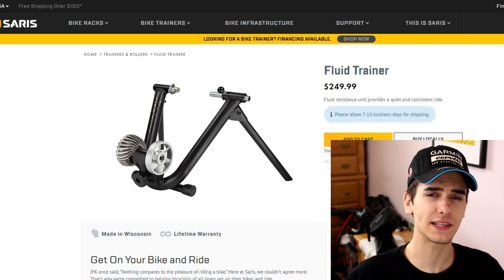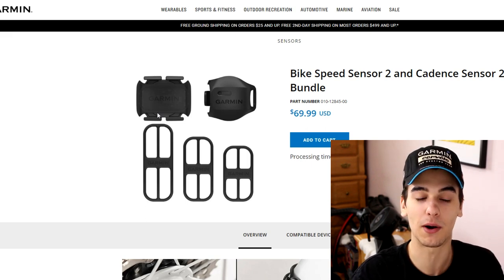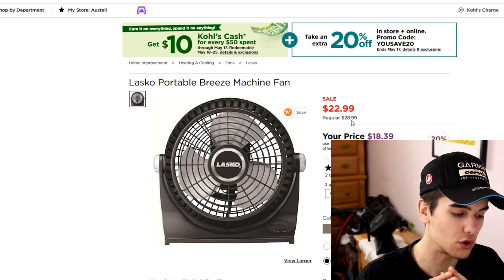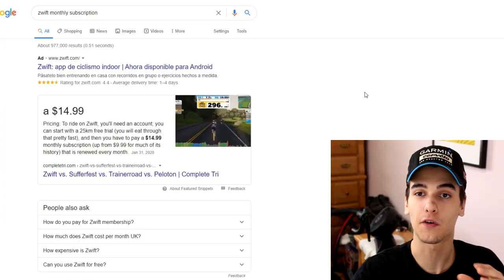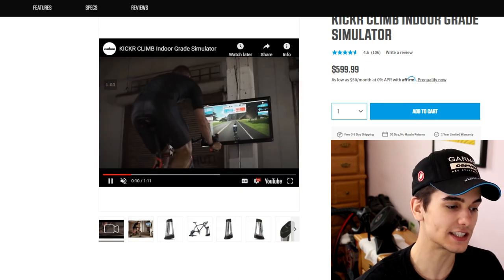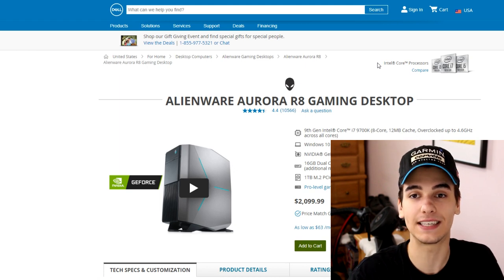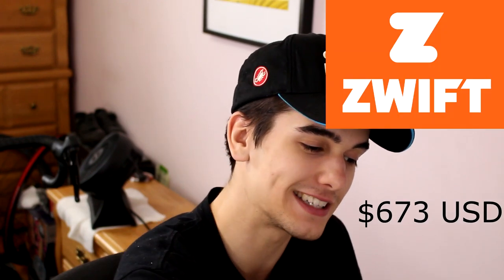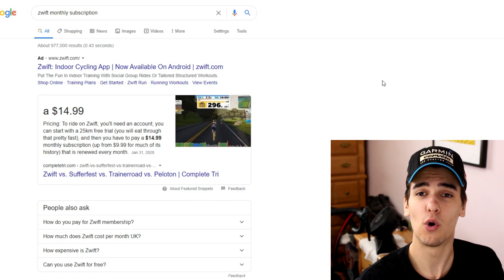Expensive Zwift Setup VS Cheap Zwift Setup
Hey guys, lepedaler coming with a very informative video comparing the most expensive Zwift setups to the cheapest Zwift setup.